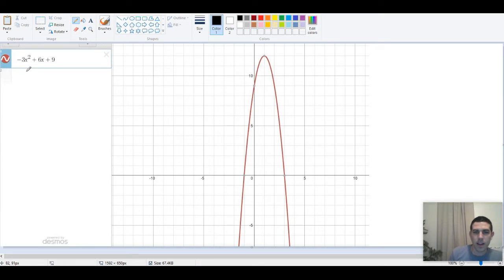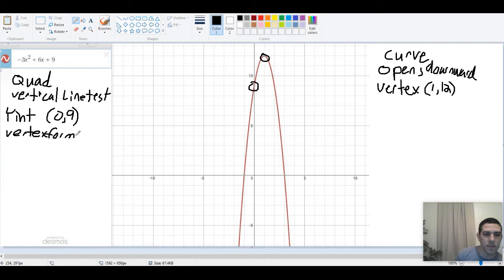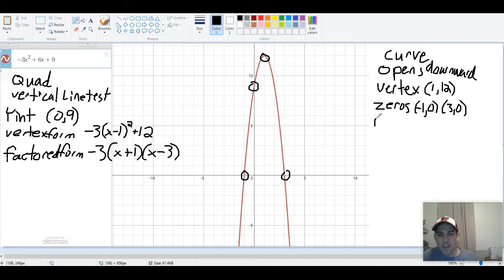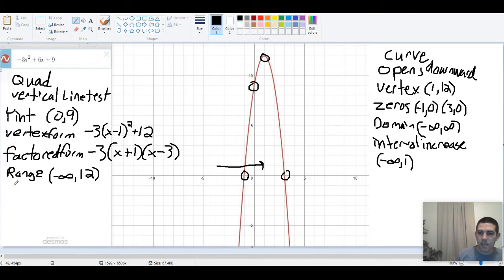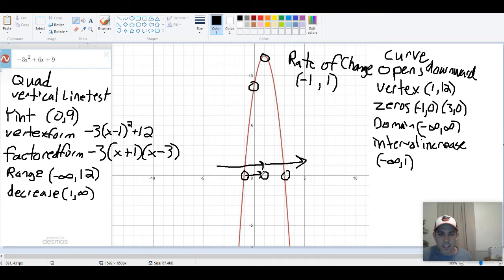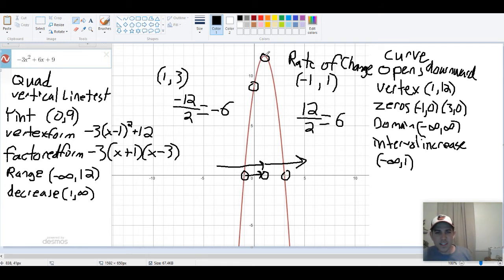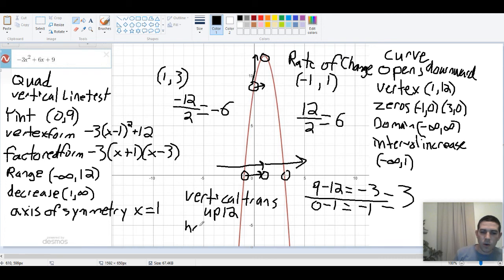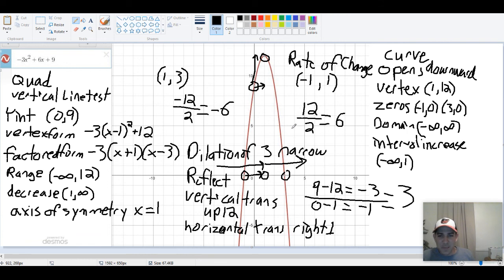Epic Graph Battles of Algebra